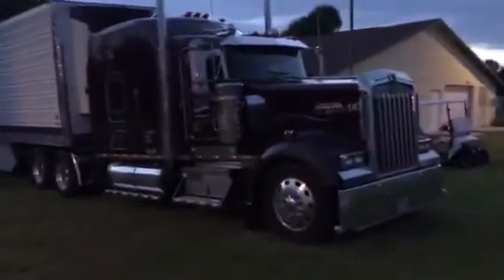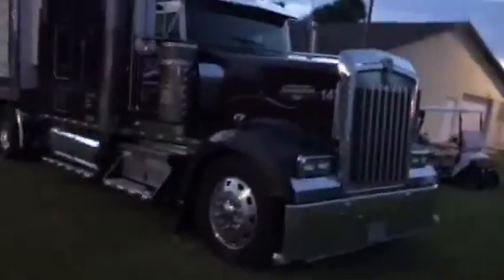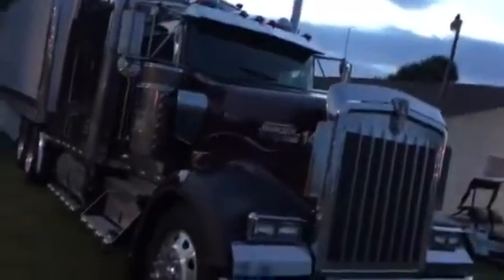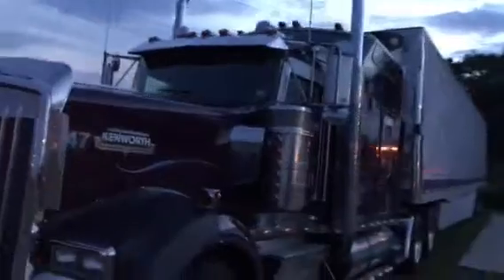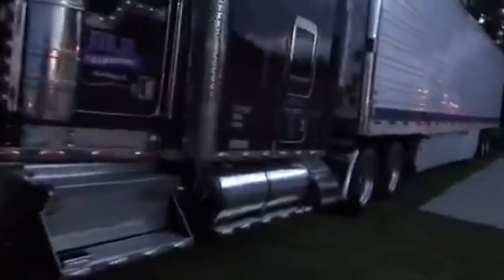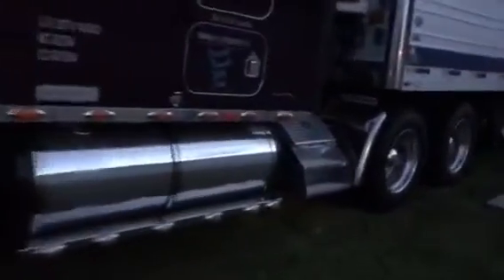2000 W900L kenworth 3406e straight pipe Jake brake 140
And Facebook jake smith